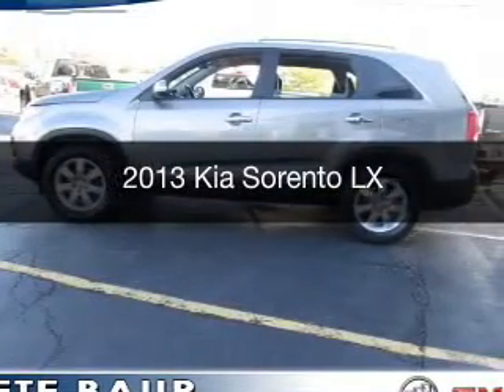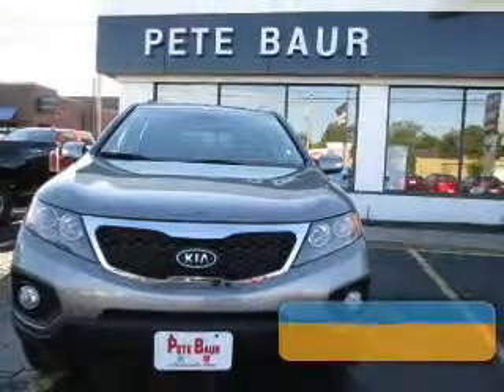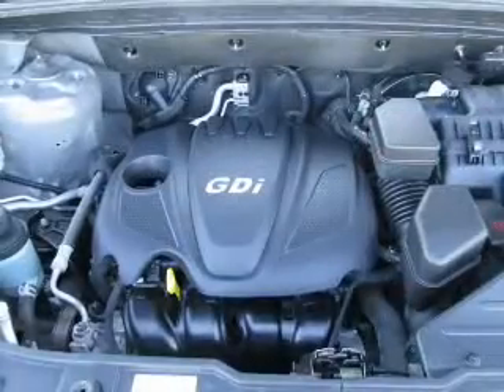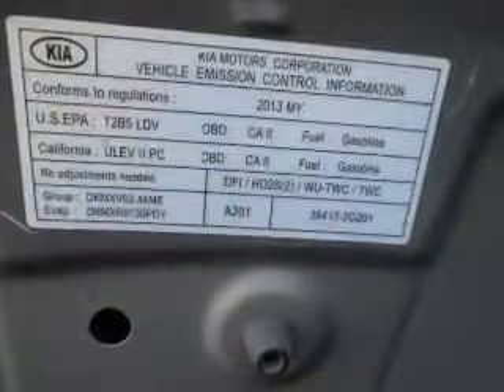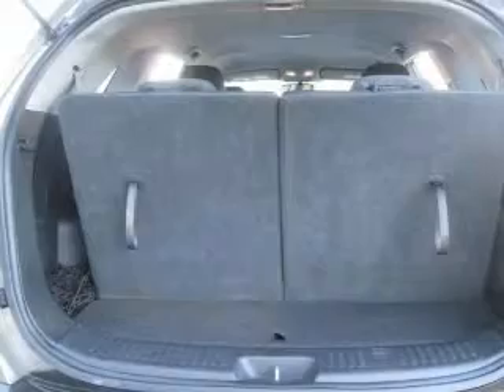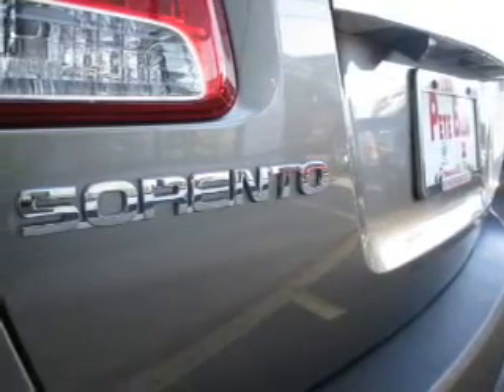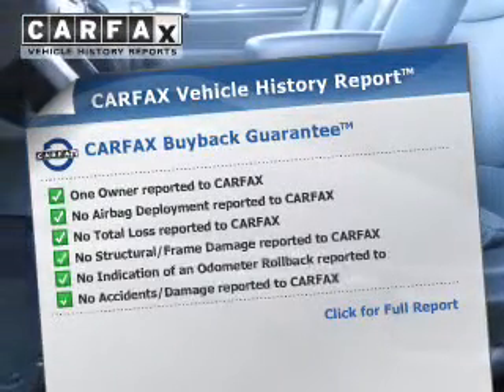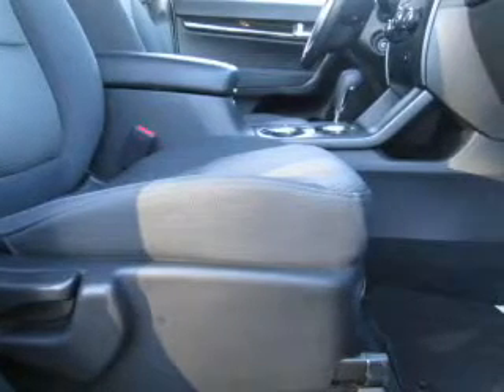2013 Kia Sorento - Strongville OH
Year: 2013
Make: Kia
Model: Sorento
Trim: LX
Engine: 2.4 L, 4 cylinder
Transmission:
Color: Green
Mileage: 44760
Address:
14000 Pearl Road